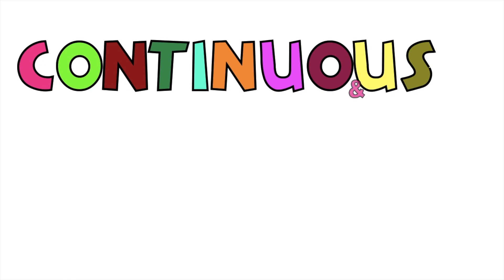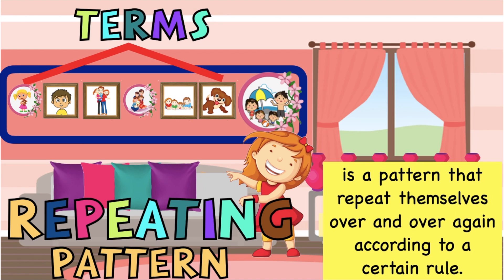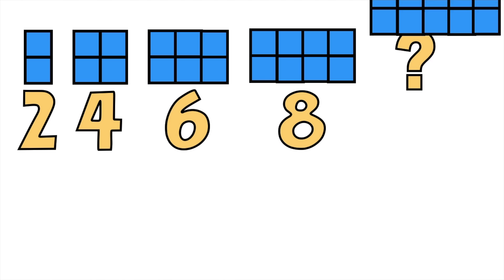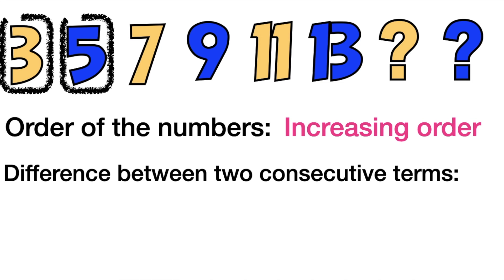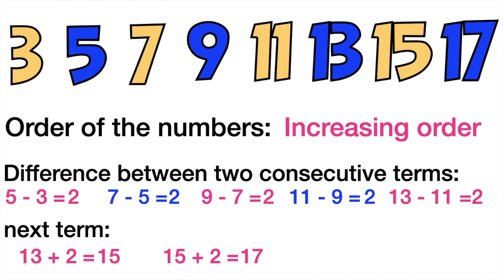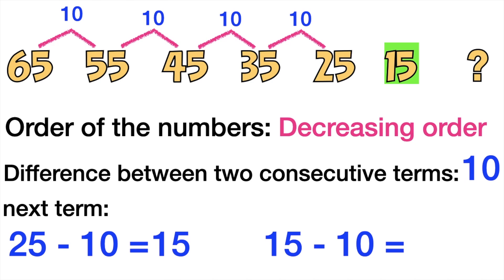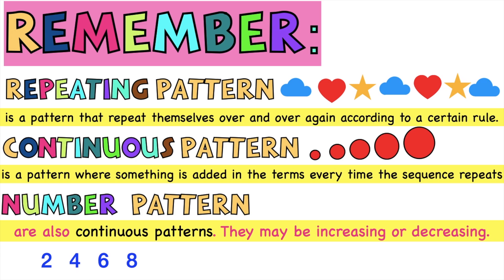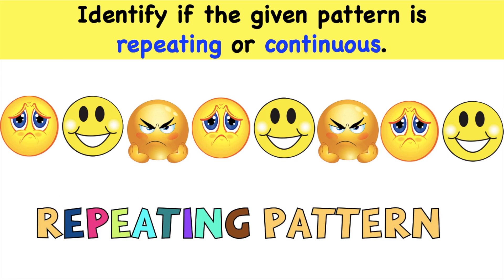REPEATING, CONTINUOUS & NUMBER PATTERS || MATH 2 WEEK 9 QUARTER 3 || MELC